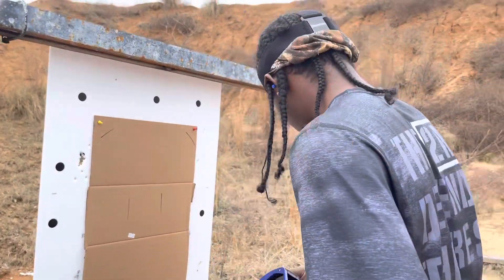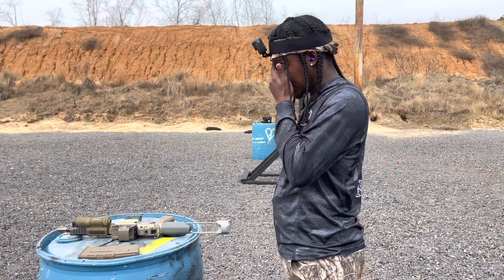Honey Badger By Q Review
I Do Not Sale Or Promote The Sale Of Any Firearms Or Fire Arm Related Products Or Use Anything That Violates Goes Against Or Doesn’t Follow YouTube’s Guidelines And Policies All Actions Are Performed In A Safe And Controlled Environment By Trained And Experienced Professionals At All Times.

Weekly Uploads❗️